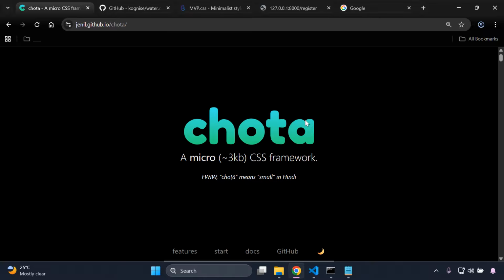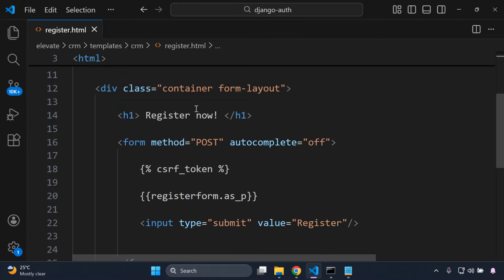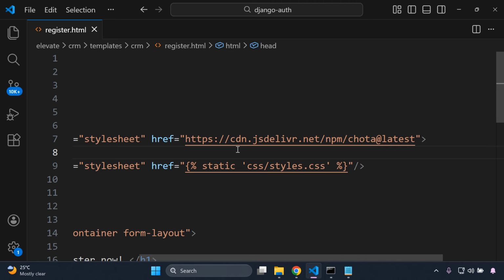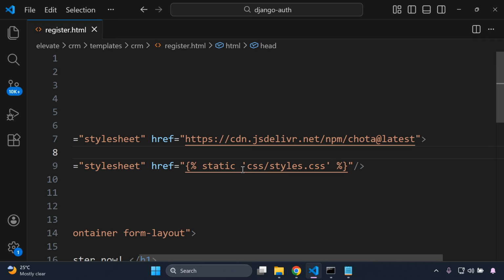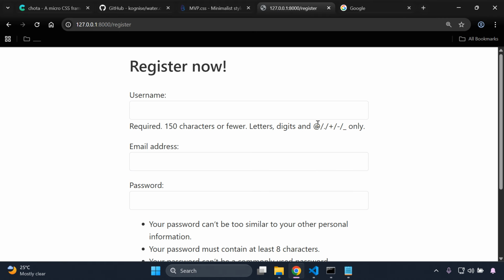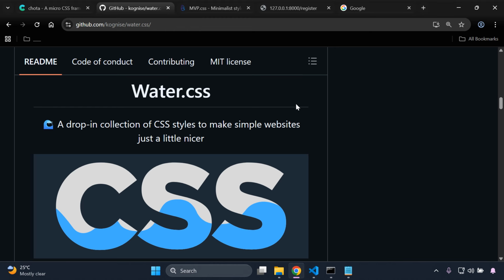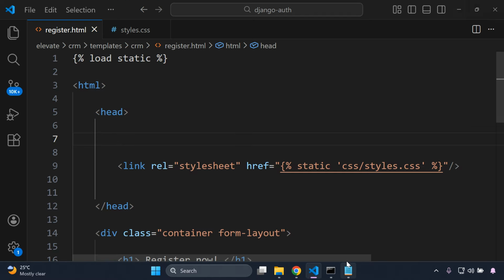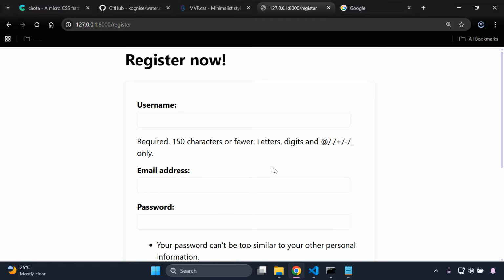Easy CSS frameworks to add to your Django projects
🔥 Join a Monthly AMA (Ask Me Anything) session?

In today’s video, we’re exploring how to easily integrate three CSS frameworks into your Django applications. Each framework can be added with a single line of code. This is perfect for those wanting a quick solution to improving the UI of their applications.

🛠️ SERVICES
Need help with Django deployment? Want to promote your product on the channel? Or join a monthly AMA (Ask Me Anything) session every month? →